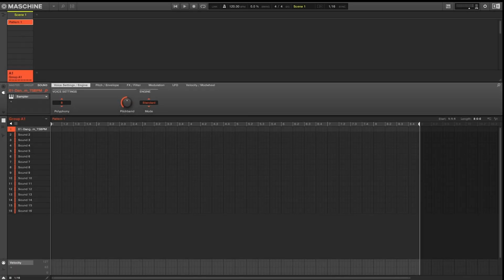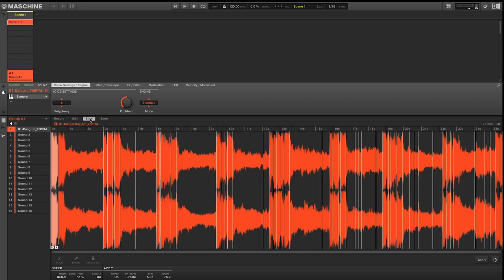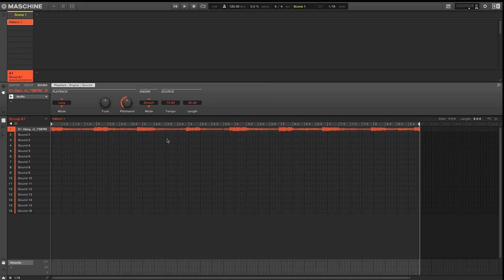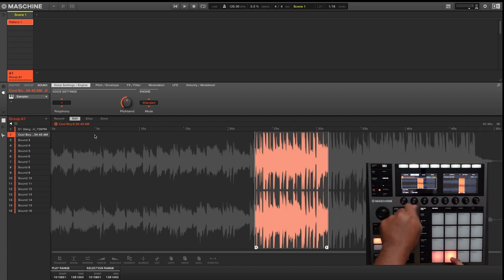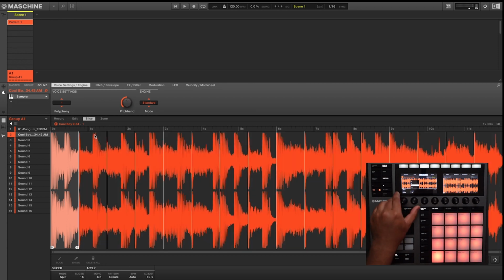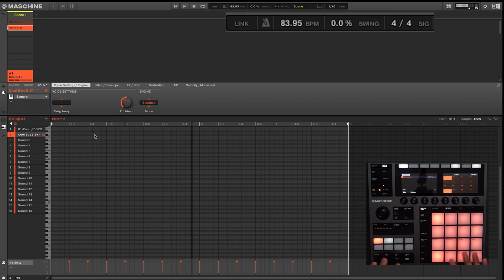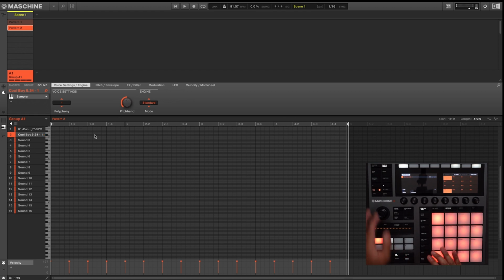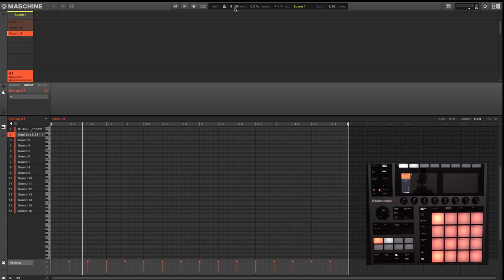HOW TO: Find The BPM of Any Loop or Sample Using Maschine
In this video we discuss where you can see the tempo/bpm that Maschine has detected for your loop or sample. As well as how to find it manually.

There's a number of sections within the Sampler Engine where you can find the tempo but the easiest and most visual way (in my opinion) is while using the Audio Engine.

Finding the tempo of when your source is longer becomes a little more difficult. Especially when it's not labeled. Although some coordination is required utilizing Tap Tempo is the best way that I've found to get your tempo manually.

⏱Timestamps⏱
Intro- 0:00
Auto Detect BPM- 0:17
Free Loops- 1:44
Chop Sample- 1:51
Tap Tempo BPM- 2:55
Thanks For Watching- 4:55